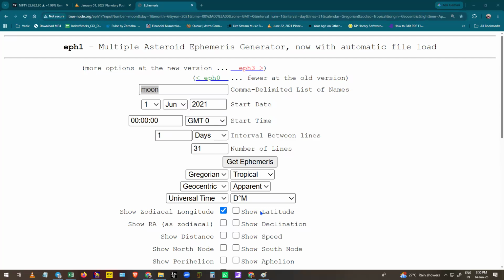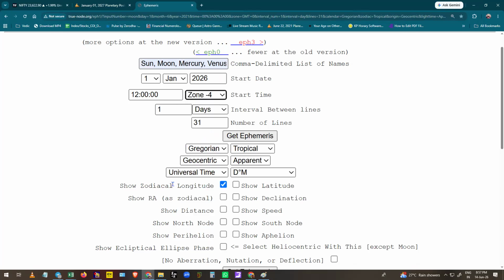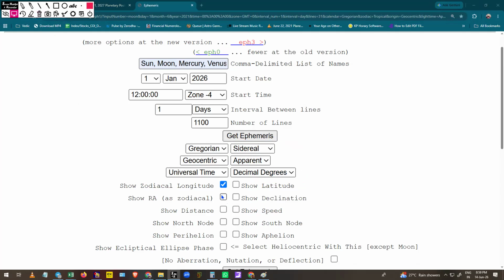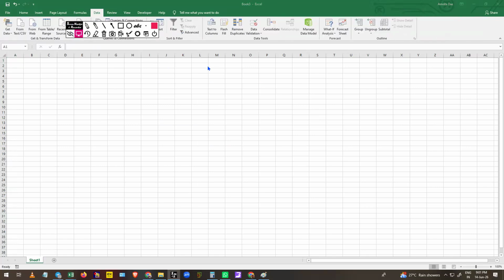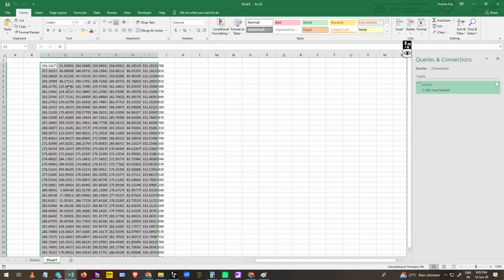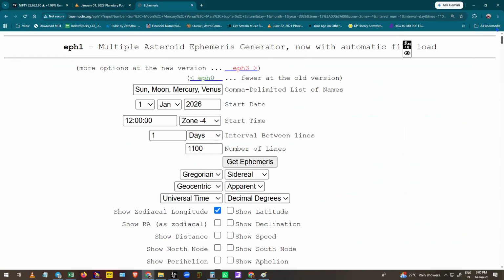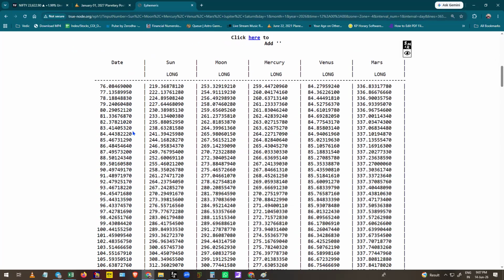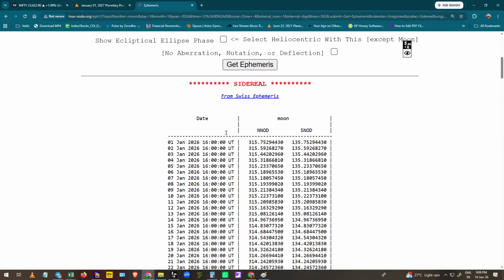[English] How to download planetary angles in EXCEL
gann trading indicators for stock market analysis, how to calculate the trading pressure, gann planetry combination, how to find resistance and support levels, how to find resistance and support levels crypto, how to find best support and resistance levels, gann angles, w.d. gann market prediction techniques for beginners, gann theory for intraday trading, astrology for gann traders, gann theory in stock market, w.d. gann chart patterns for intraday trading strategy, gann forecasting, banknifty gann angle